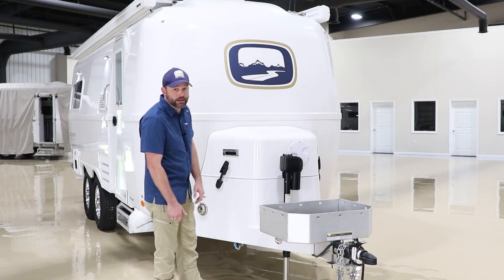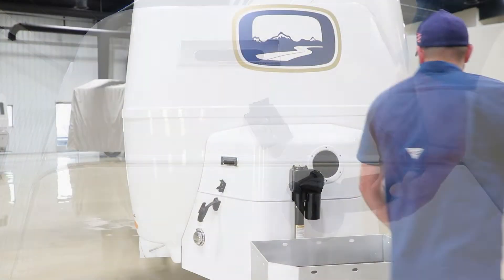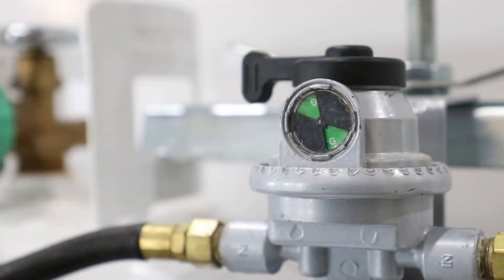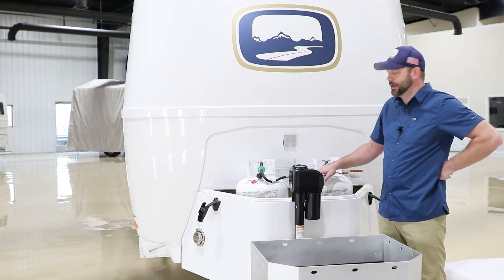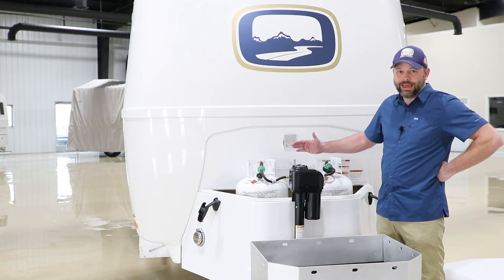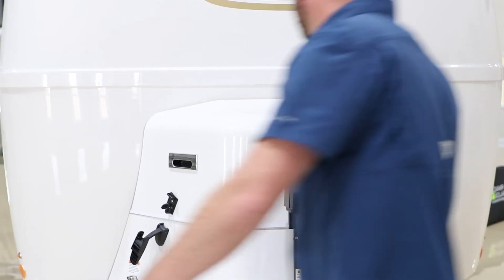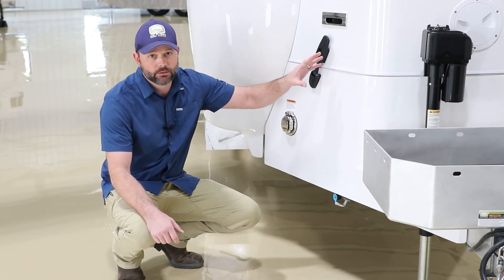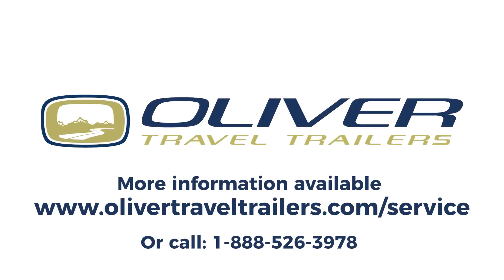Propane Housing & LP Systems | Educational Series | Oliver Travel Trailers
An overview of the Propane systems installed on the Oliver Legacy Elite & Legacy Elite II. This includes the Propane housing and LP quick attachment systems.